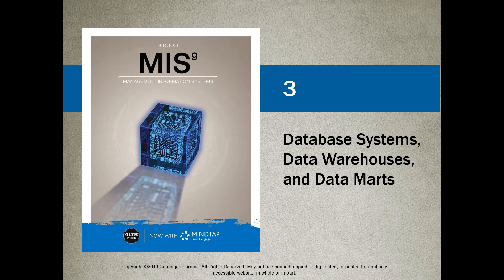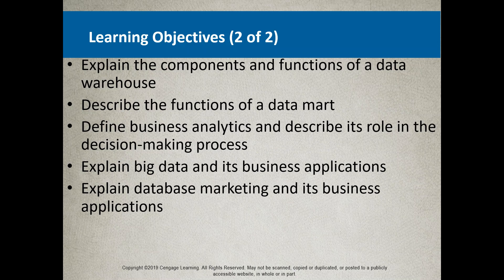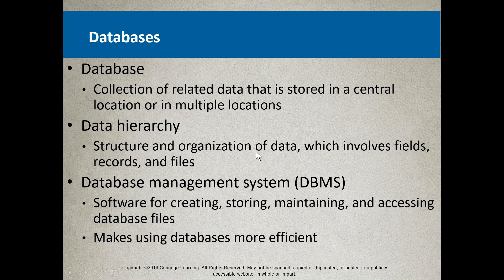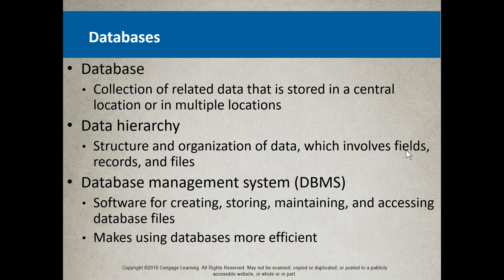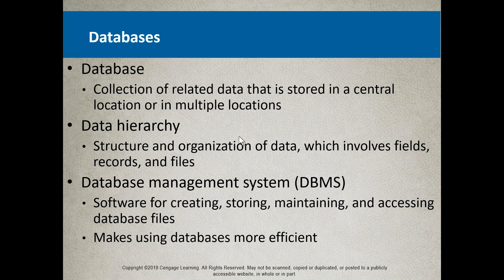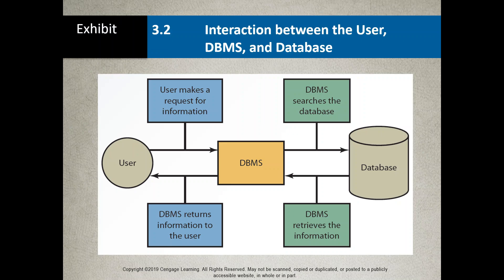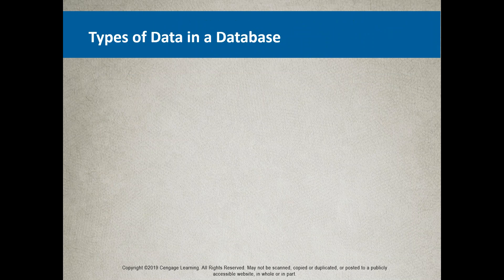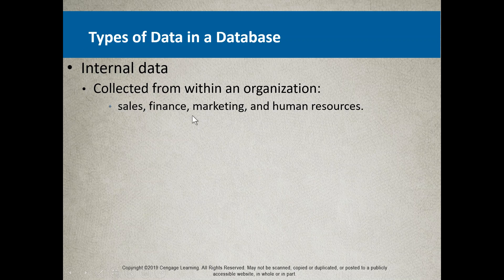CSIS 2200 - 7 Chapter 3 - part 1